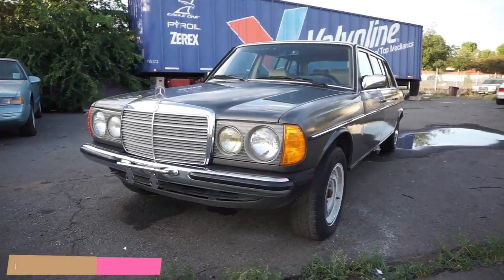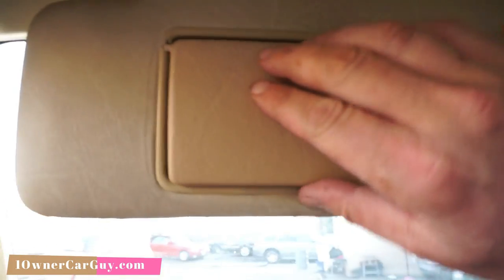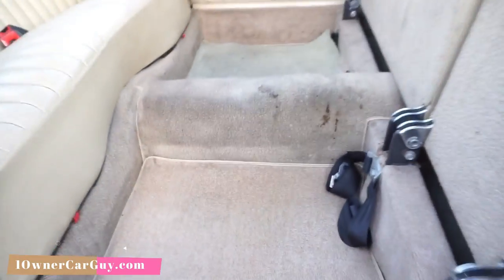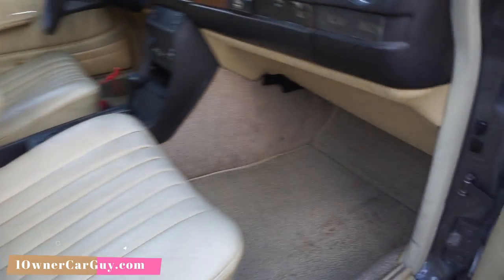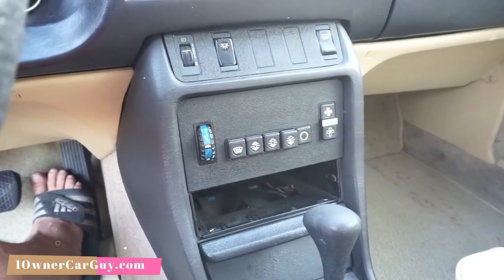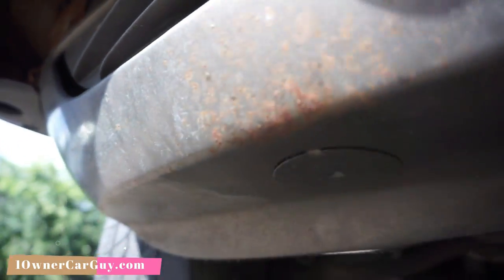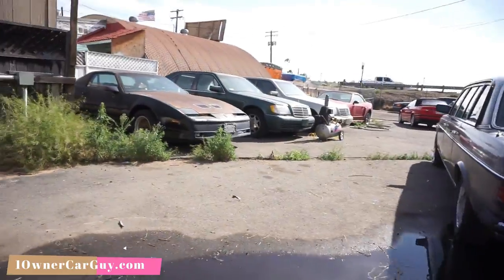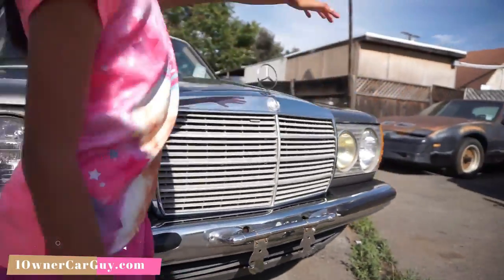PULLMAN V123LIMO FOR SALE ~ W123 LIMOUSINE $1950 ~ DAILY WORK VLOG 2020-0065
If you are looking for a classic Mercedes-Benz look no further this w123 in the model 250 is absolutely gorgeous vehicle. there are station wagons sedans Coupes but you don't see a limousine that often the Chrome the body are in great condition then the paint review is faded and the clear coat is on the top surfaces these are rare cars especially in America. this is a euro model car with the bumpers and all I have all kinds of automobiles Mercedes Benz BMW Lexus you-name-it classic vintage antique cars and trucks I also have a 280c a 250c many w140 W124 and all sorts of other unique European cars in Euro models and American. call me anytime if you're interested 1ownercarguy Nathan and make sure I subscribe on YouTube video and make a comment let's talk about this beautiful luxury sedan or Livery carLimousine (V123)
From August 1976, long-wheelbase version (3,425 mm (134.8 in)) with seating for seven to eight was produced. The limousine is built on an stretched W123 saloon/sedan chassis with lower side panels from the coupé behind the rear passenger doors. The elongated roof has same C-pillar form as on saloon/sedan. The rear passenger doors are custom-designed in rectangular shape and in same length as one on saloon/sedan. The engine options were 250, 240 D, and 300 D. A few 280 E limousines were built per special order.

Chassis (F123)
The stretched limousine version was offered with complete front body clip (B-pillar forward) and strengthened chassis as the base for ambulance and hearse to be built by the conversion specialists such as Binz and Miesen. F stands for Fahrgestelle (chassis).
1 Owner Car Guy   (Nathan Wratislaw)